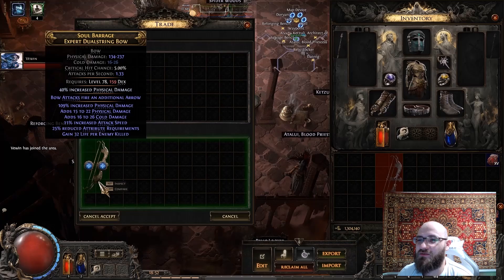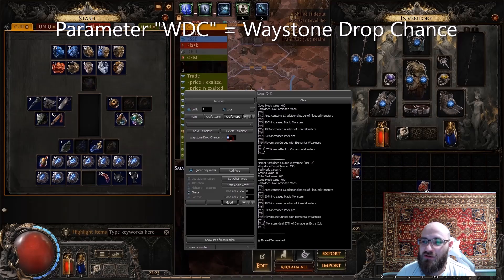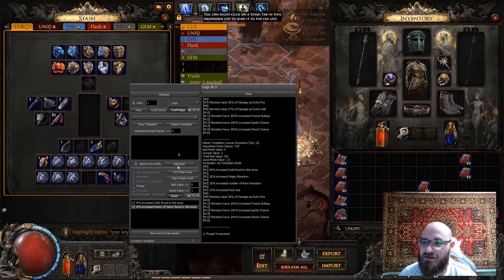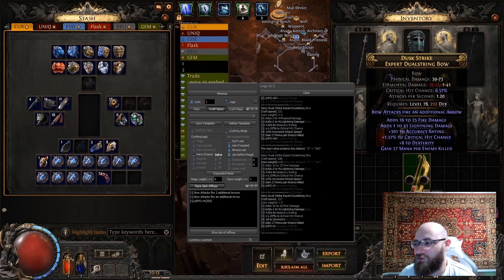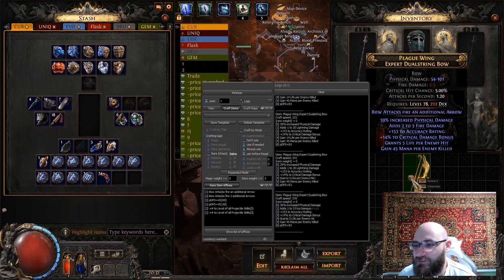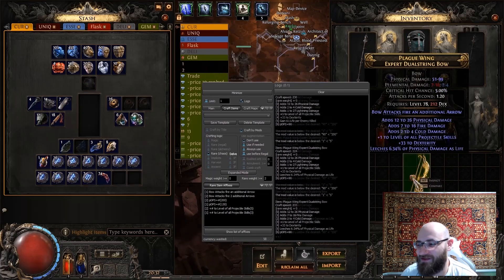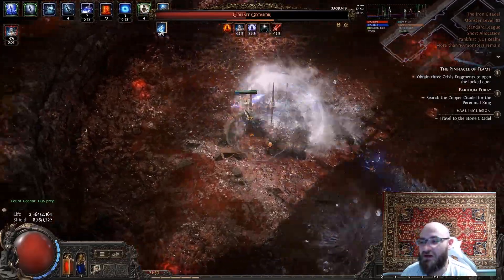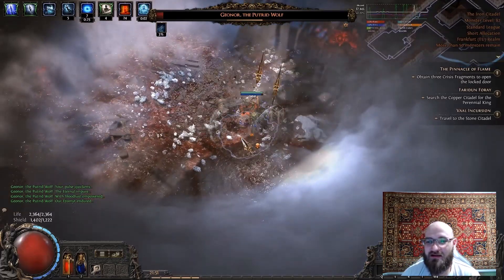[ASH 2] PoE 2 Chaos Roll Made EASY with Autocraft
The voice acting is done with the help of AI.
The original channel in Russian     @PoeAutoCraft       You can translate videos into your own language yourself